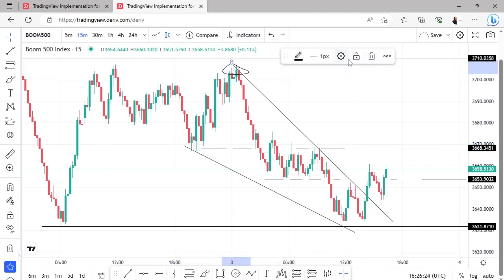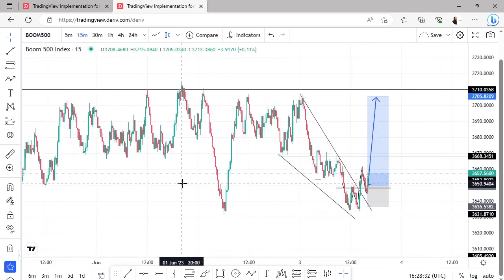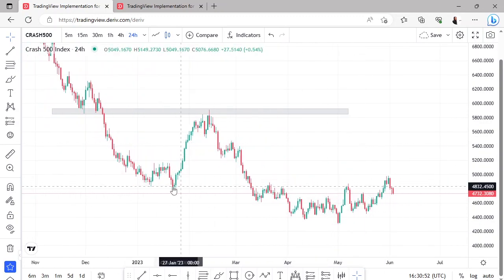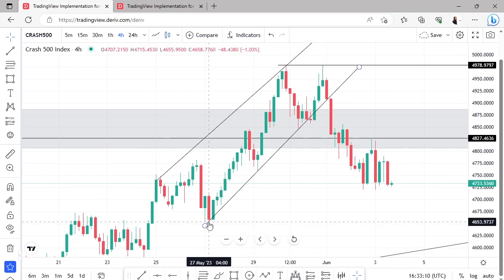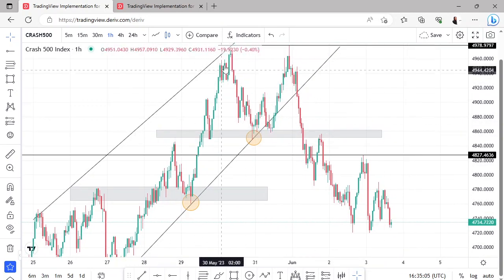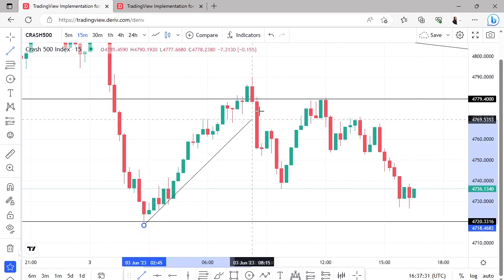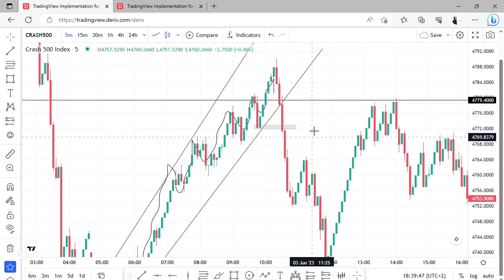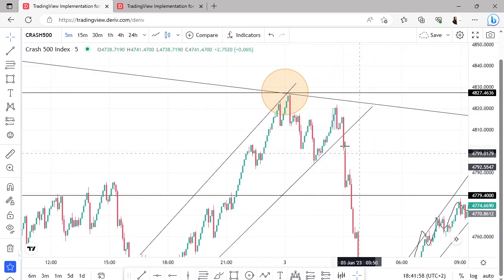How To Scalp Synthetics Indices (Make 5usd A Day)